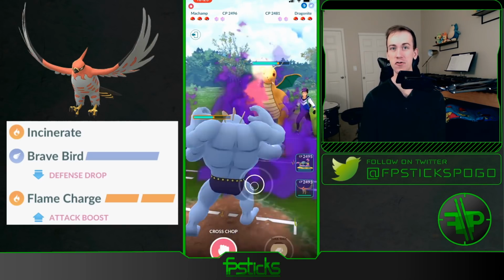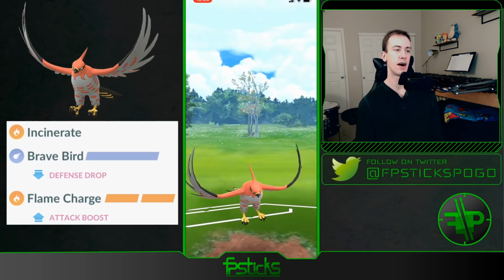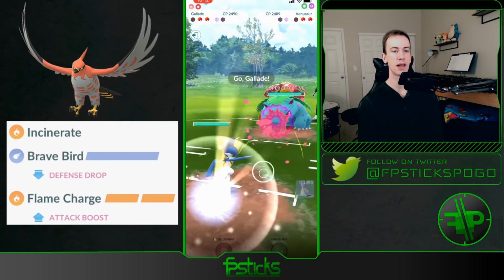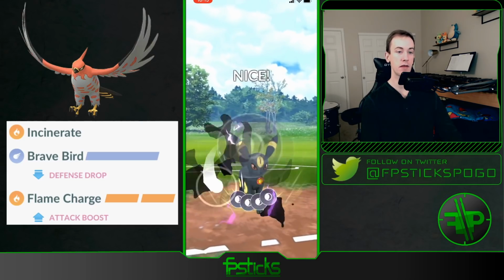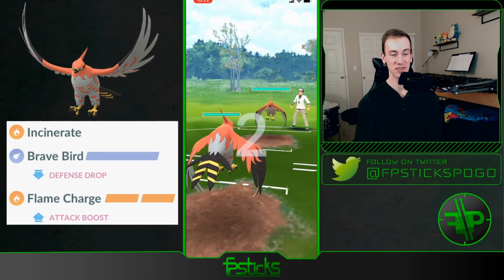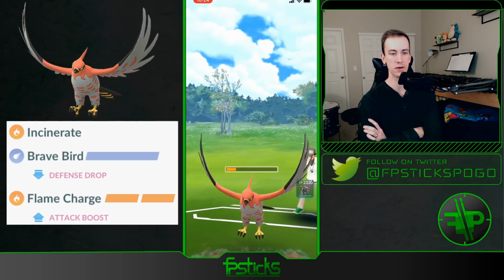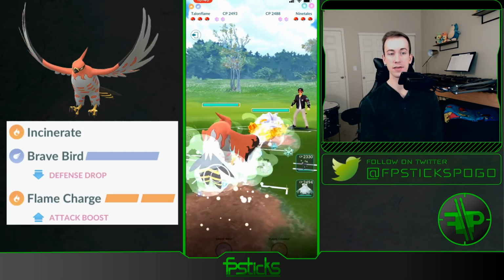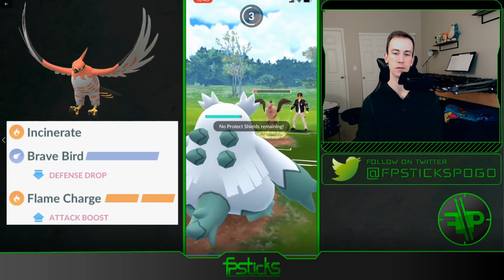BEWARE OF TALONFLAME IN ULTRA! | Pokemon Go Battle League Premier PvP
Pick up some FPSticks merch!